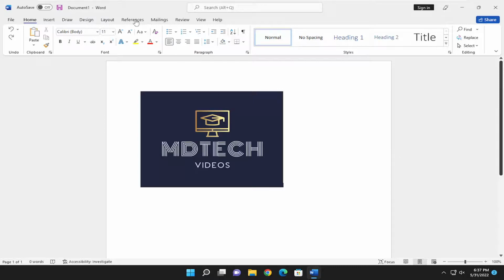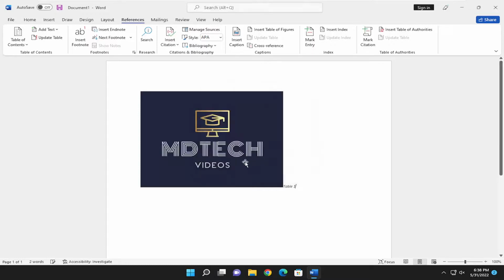How to Insert Figure Captions and Table Titles in Microsoft Word [Tutorial]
You can add captions to images and tables to help inform readers of your document. Use captions to help keep track of images and tables by numbering them as well as providing a short description.

Issues addressed in this tutorial:
figure captions tables word